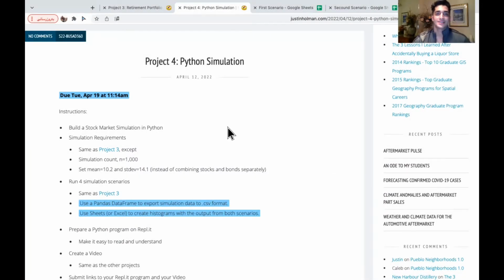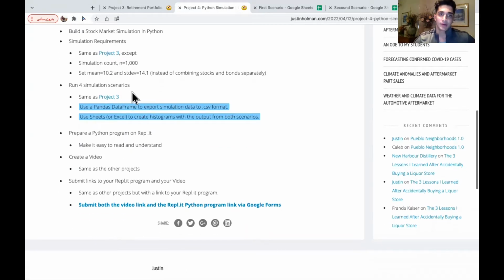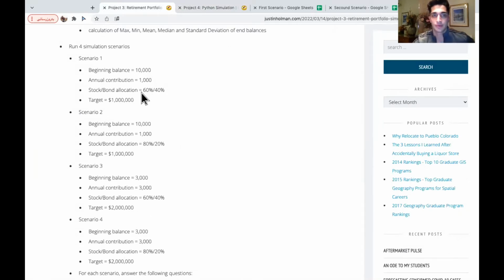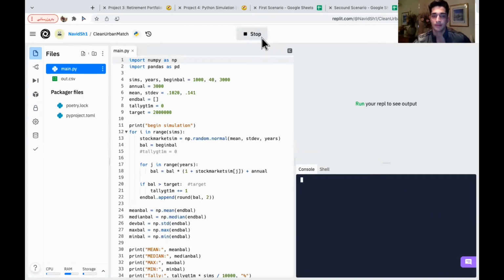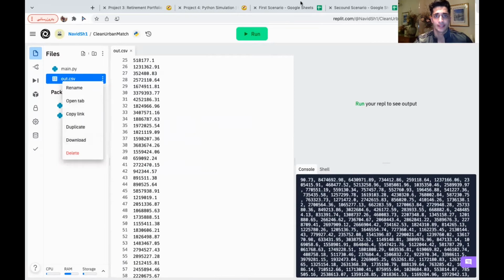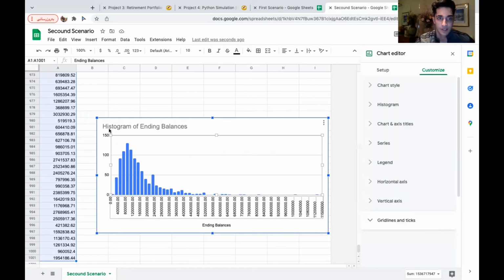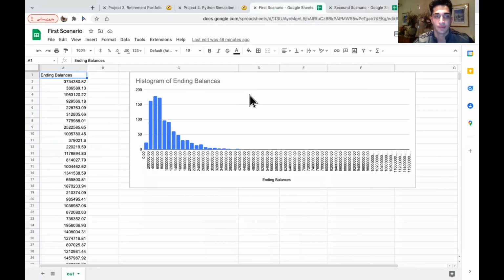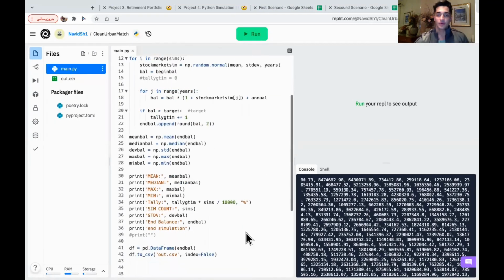Advanced Business Statistics - Python Simulation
Here is how to do a 40-year time horizon simulation using Python!